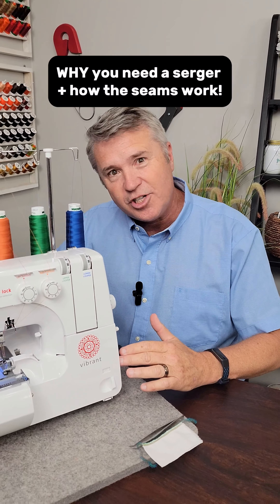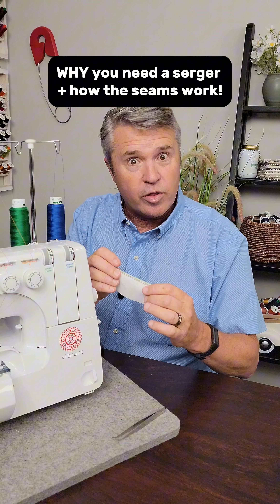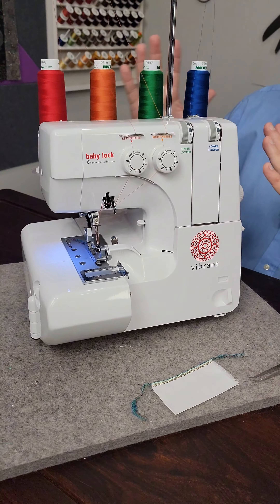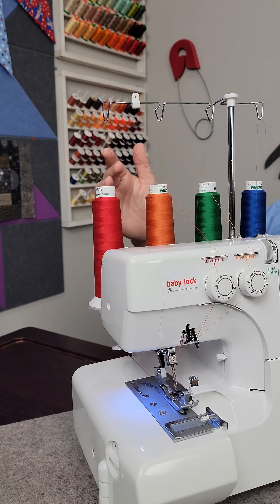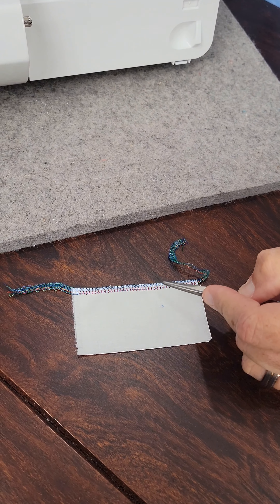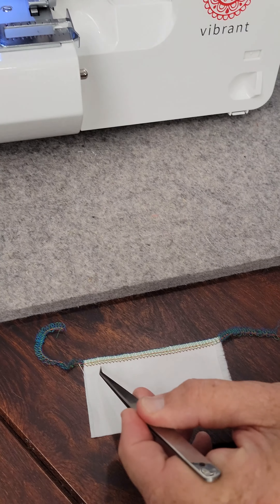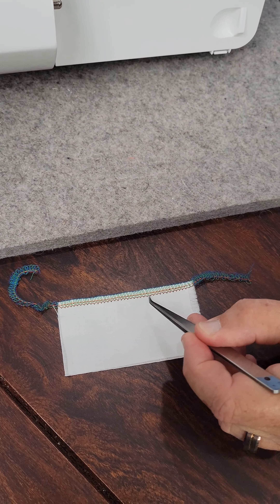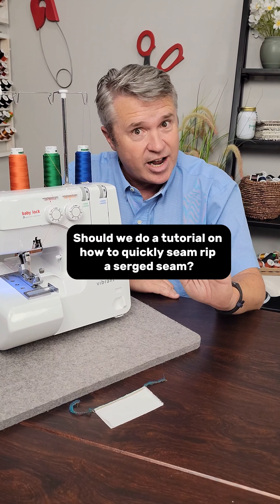WHY do you need a serger?!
What is a serger good for and how to the seams even work?!